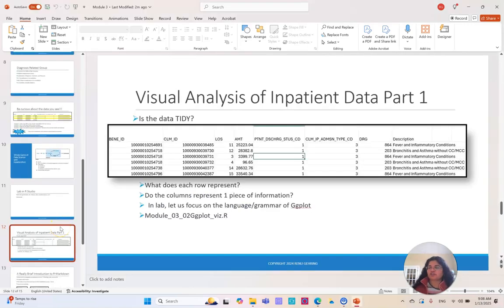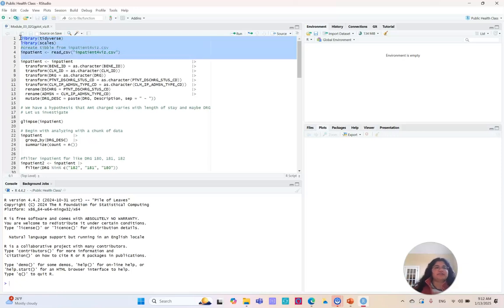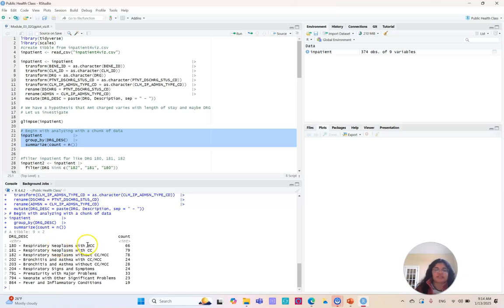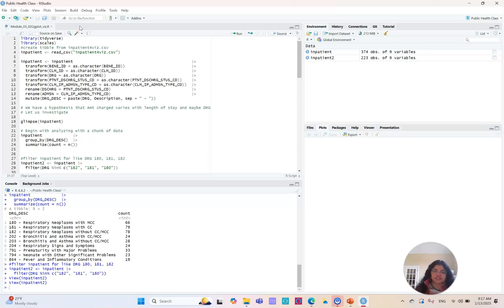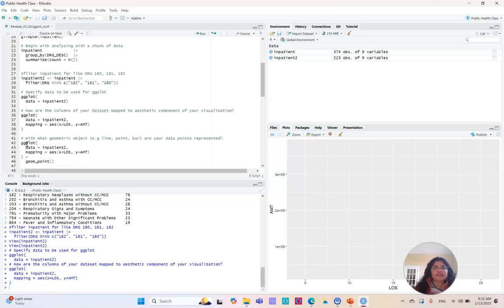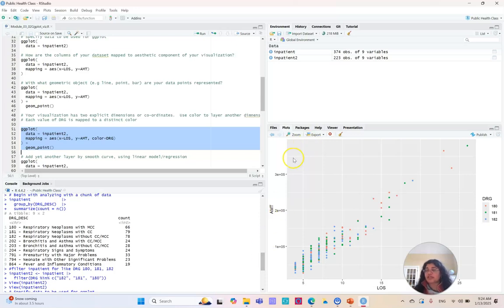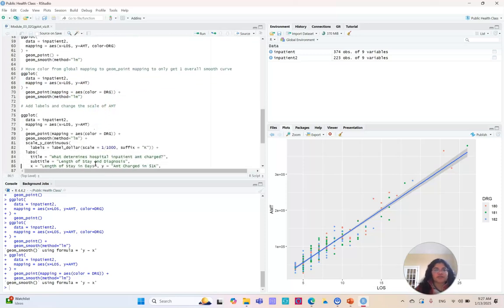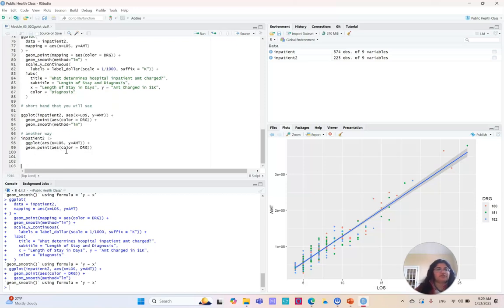The Grammer of Ggplot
R Studio, Data Visualization, Ggplot, Inpatient Data.